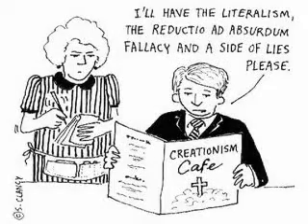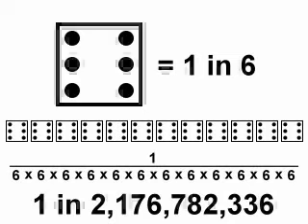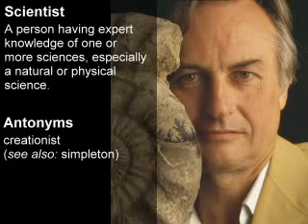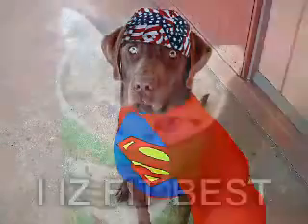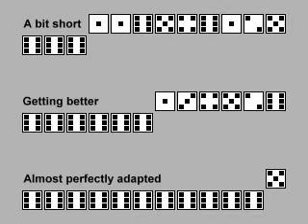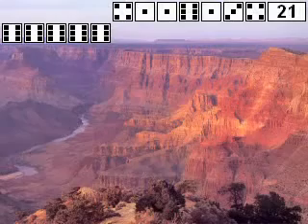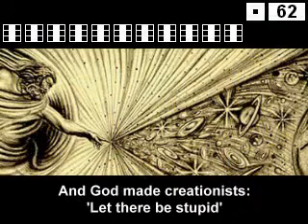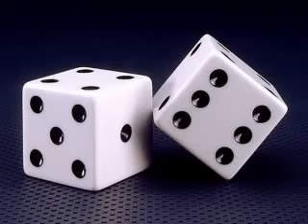Evolution-Random chance-simple steps to complexity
Nick Gisburn does an excellent job of explaining how natural selection works in this video.